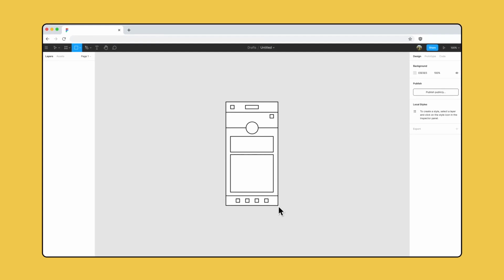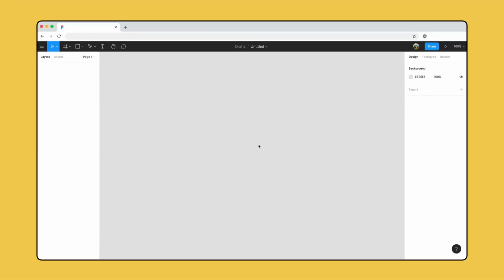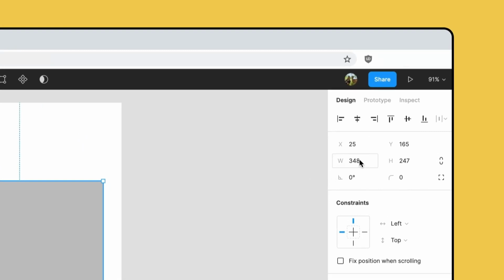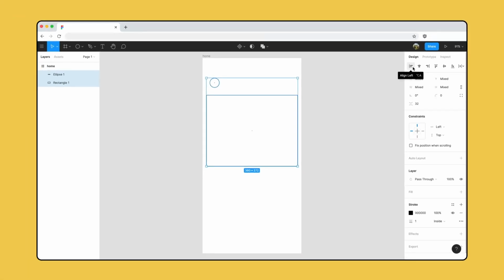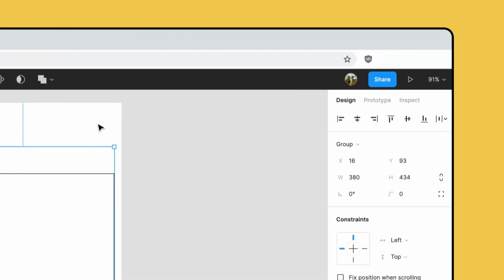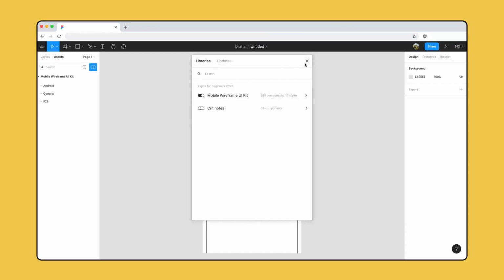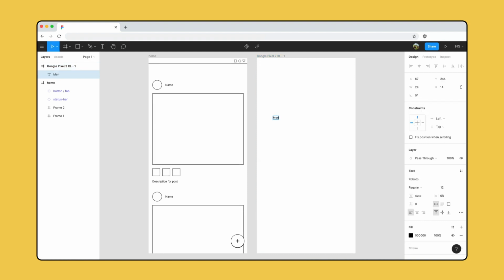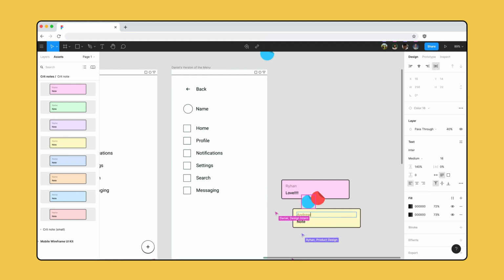Figma For Beginners - Explore ideas (1/4)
In this series, we walk you through Figma fundamentals while building an app. This video will cover wireframing and exploring ideas.

- Create an Account and Team
- Free Education account
- Teams and Invite members
- Wireframe an app and our app idea, Petma
- The Editor (where you design)
- Frames
- Pan and Zoom
- Creating new Layers
- Layer's panel hierarchy
- Add an avatar
- Stroke and Fill
- Alignment and text
- Placeholder Icons (rectangles)
- Duplicating layers
- Group Layer
- Components and Libraries
- Figma Community
- Instances
- Constraints
- Additional Screens
- Copy and paste between frames
- Iterations and feedback